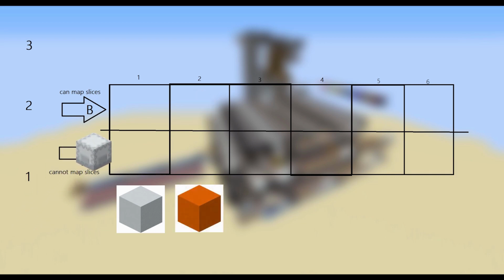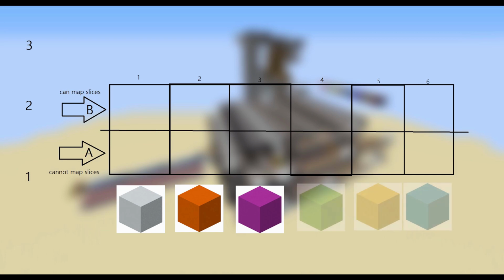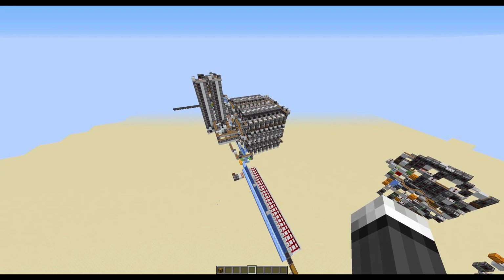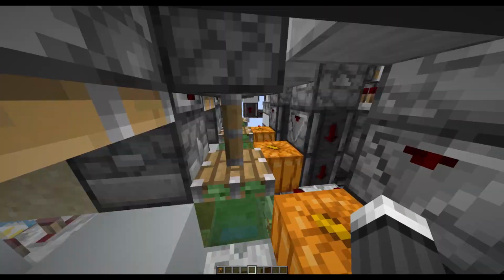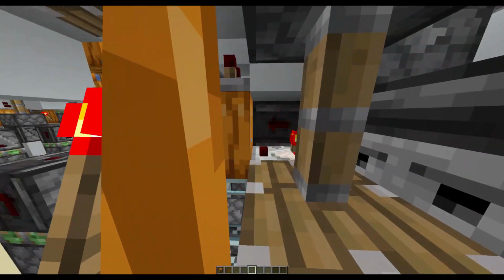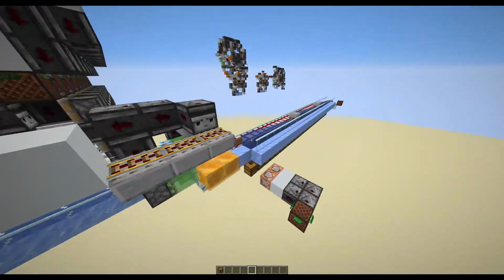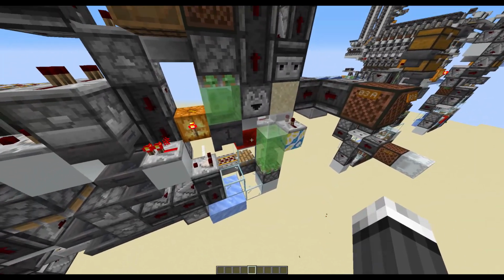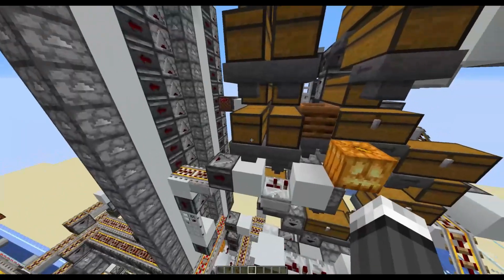Double Pass Unloading Array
Interesting proof of concept for an unloading array using two inputs. Sorry about the loud keyboard and mouse - if you have any questions please feel free to ask - system is far from refined but it was mainly the logic I wanted to show off, I just put something together to showcase it. I don't really expect this to be used but I think it has some potential.

This setup for unloading is now more commonly called "double pass", named by b1nary, so I changed the video title.

Ill provide a download shortly, just need to do some final changes